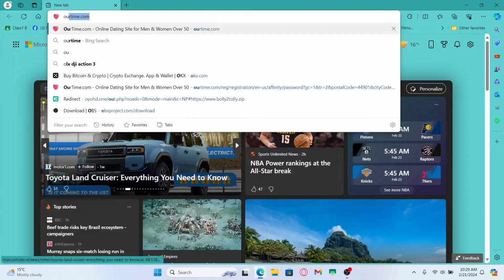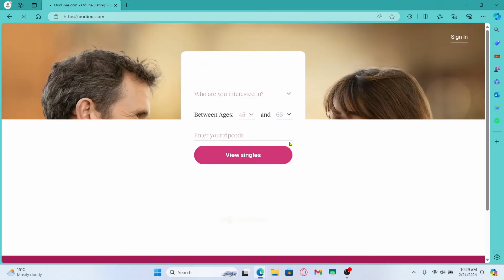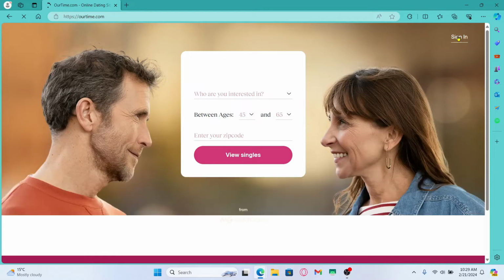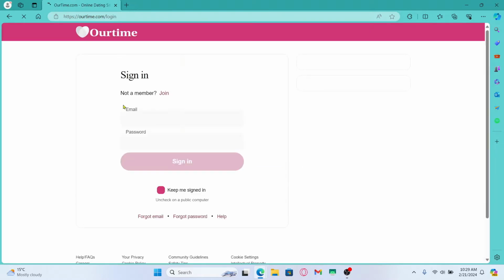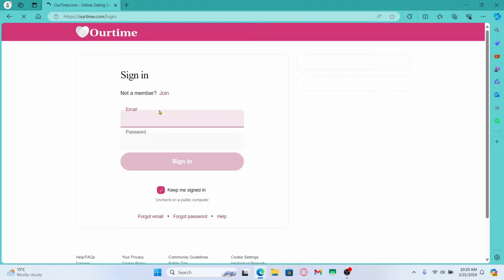How to Reactivate Your Ourtime Account 2024?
Ready to reignite your quest for companionship on OurTime? In this comprehensive guide, we'll walk you through the step-by-step process of reactivating your OurTime account. Whether you took a break from dating or simply deactivated your account temporarily, we've got you covered. From accessing your account settings to navigating the reactivation process, we'll cover all the essentials to ensure a seamless experience. Discover how easy it is to pick up where you left off and reconnect with potential matches who are waiting to meet you. Don't let precious connections slip away – watch now and reactivate your journey towards love with OurTime!